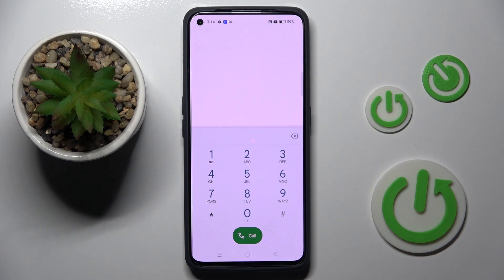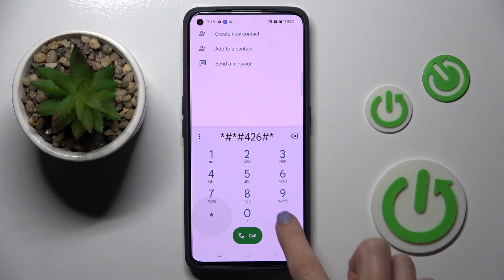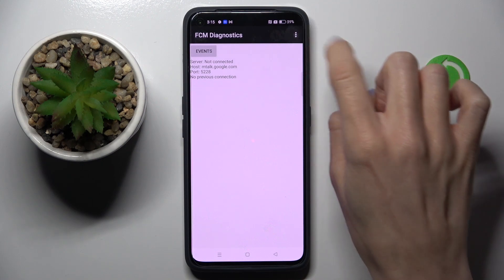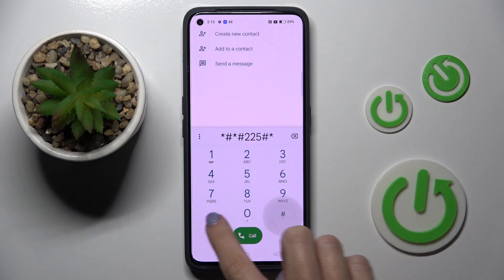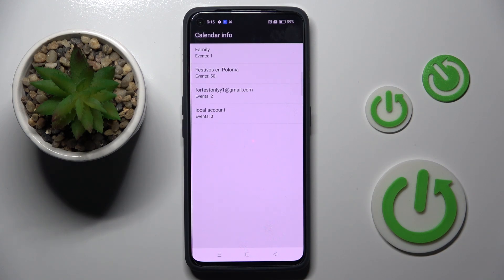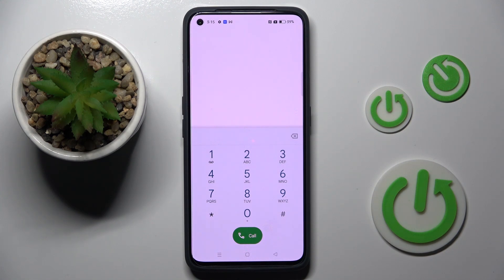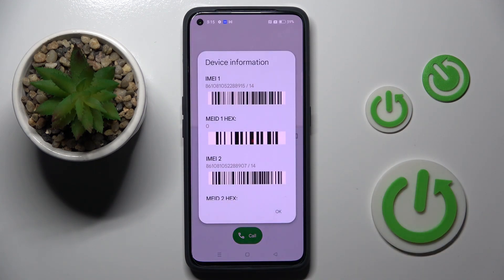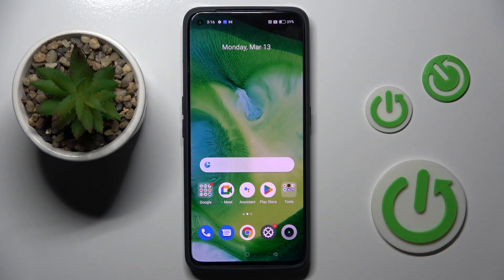Top Secret Codes for Realme GT 2 Revealed: Boost Your Phone's Performance Now!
REALME GT 2 Codes:
Are you curious about the hidden features on your Realme GT 2? Look no further! This video will show you the secret codes to unlock special modes and testing menus. Plus, we'll guide you through the steps to access them safely. Find the way to get access to the hidden menu, secret modes and developer settings.

HardReset.info:
REALME GT2 hidden features
Code Description
*#06# IMEI Info
*#6776# Phone Software Information
*#888# Hardware Revision
*#*#426#*#* FCM Diagnostics
*#*#225#*#* Calendar
*#07# Maximum SAR Level
*#800# Feedback
*#1234# Firmware version